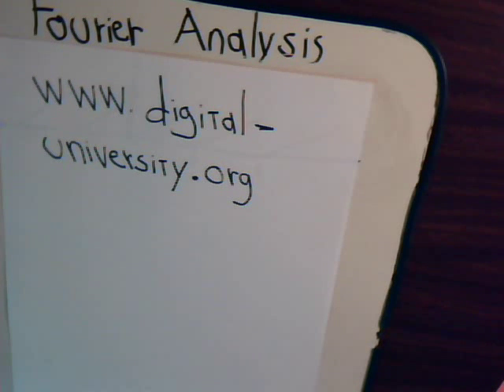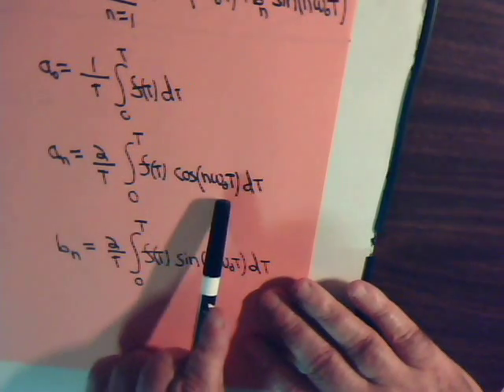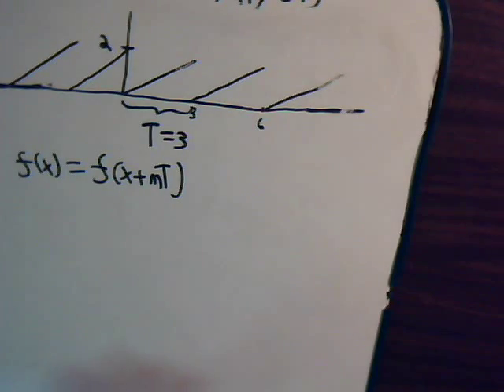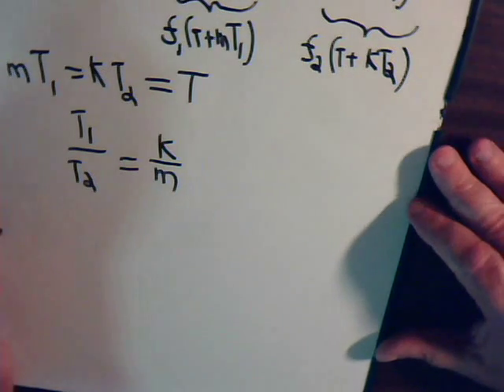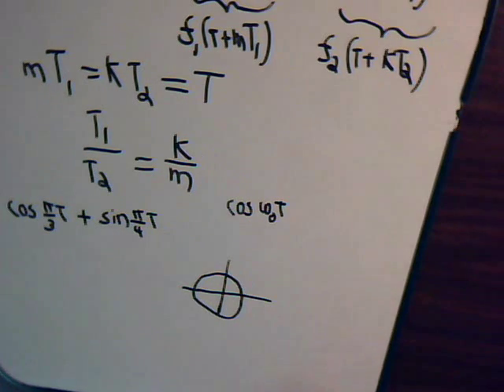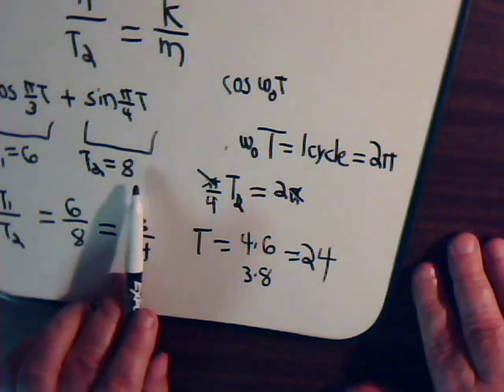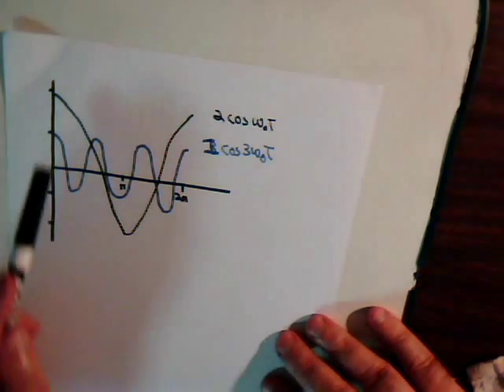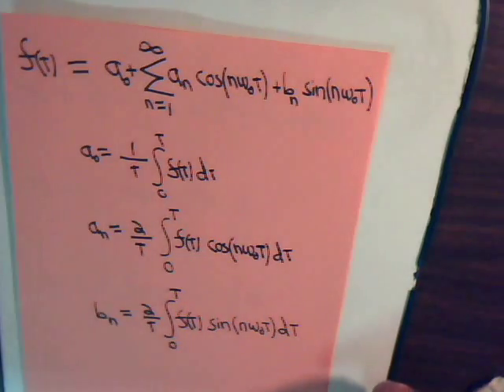Fourier Analysis Video 1A: Introduction Part 1